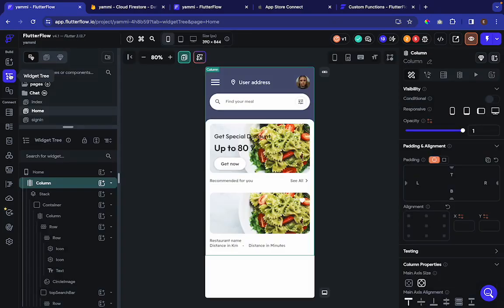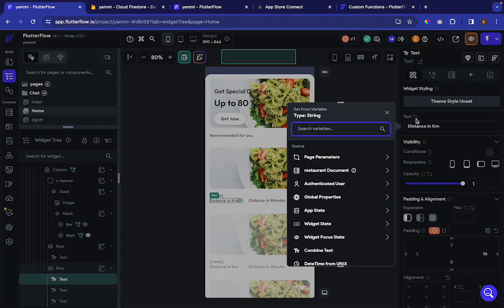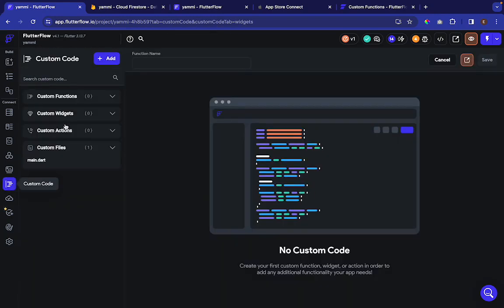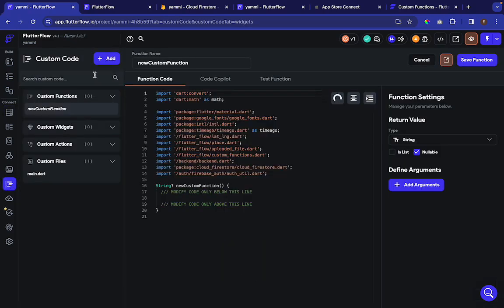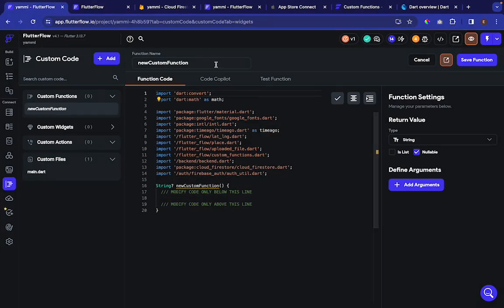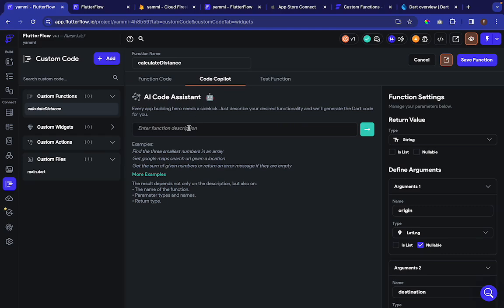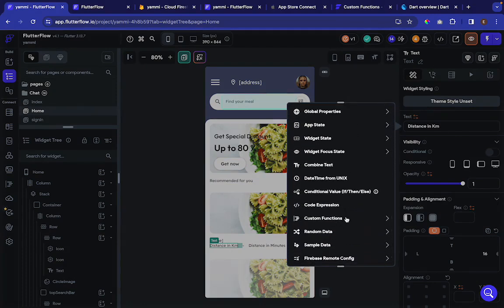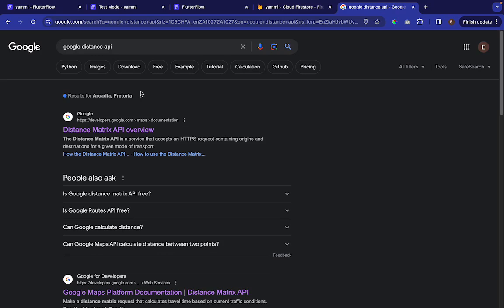Calculate Distance Between Two Locations Using Custom Functions : FlutterFlow (Lesson 3.1, 2)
Welcome to Lesson 3.1, 2 of our FlutterFlow series on LowCode Afrika! 🚀 In this tutorial, we'll guide you through the process of calculating the distance between two geographical locations in kilometers using custom functions in FlutterFlow. This is a crucial feature for apps requiring location-based services.

🔹 What You’ll Learn:

-Creating Custom Functions in FlutterFlow: Step-by-step guide on setting up and integrating custom functions within your project using Copilot

👍 Like the video if you found it helpful & drop a comment if you have any questions!